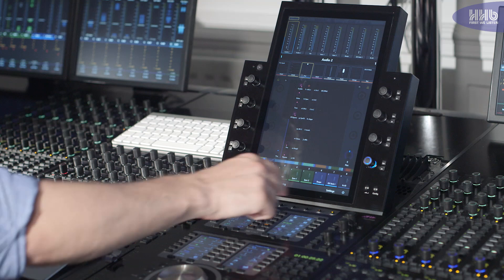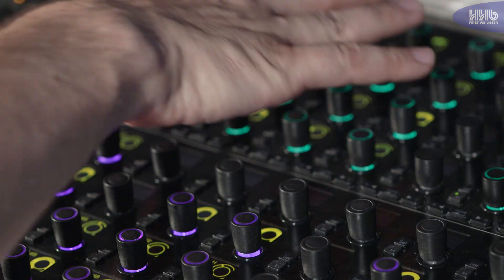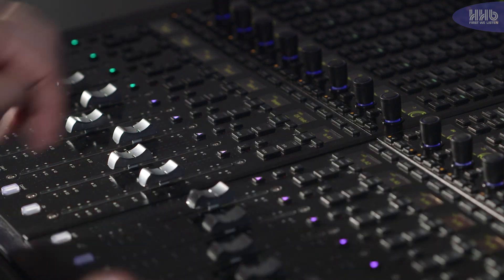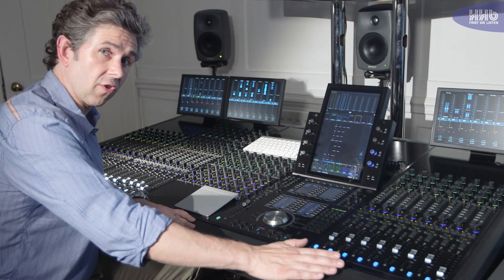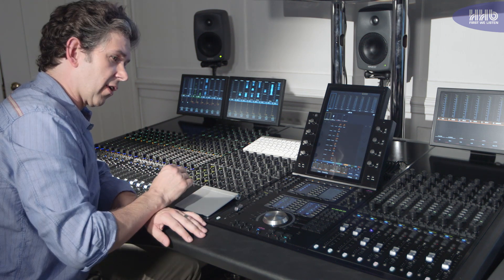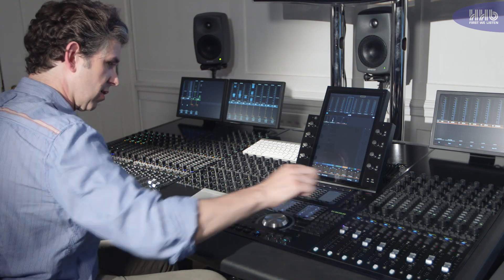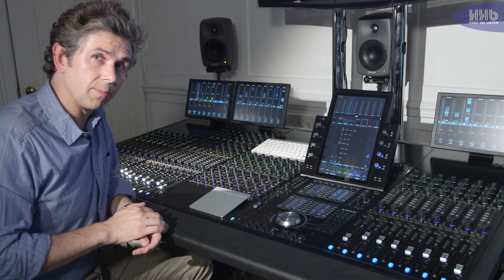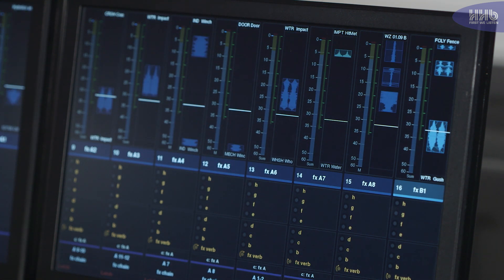Avid S6 v2.0 Software Update Overview from HHB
HHB's Devin Workman highlights the key features introduced by the new version 2.0 software update for the Avid S6 control surface.